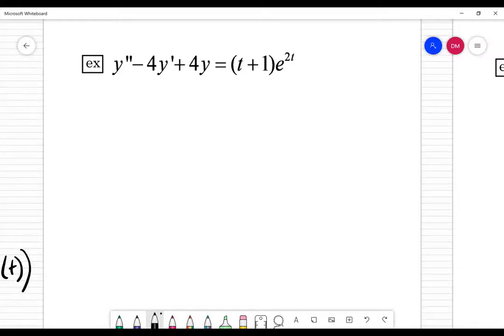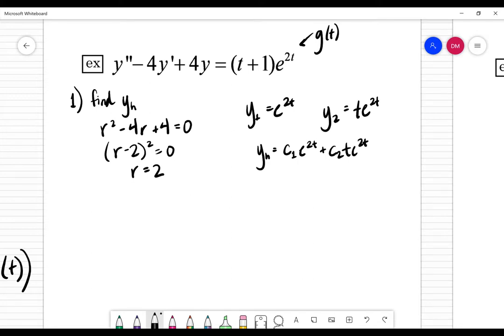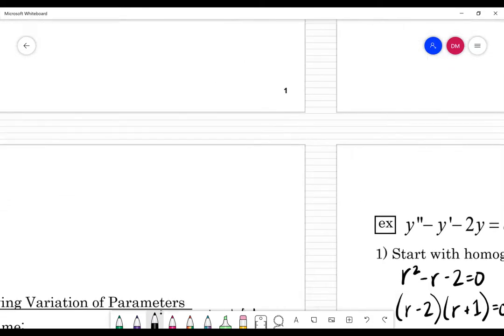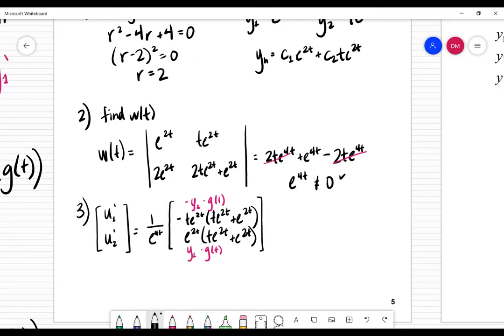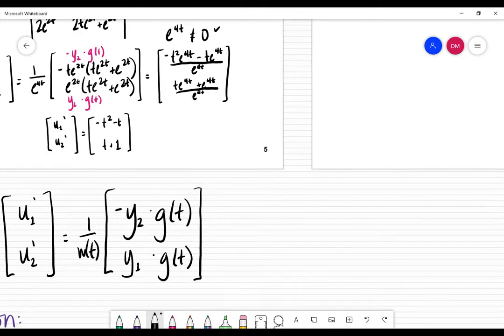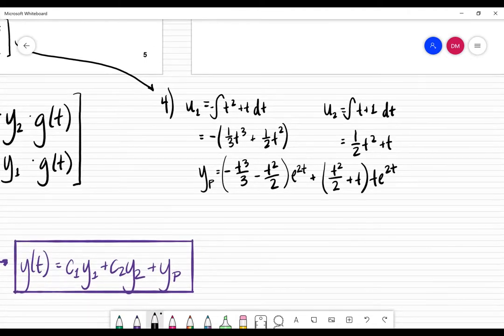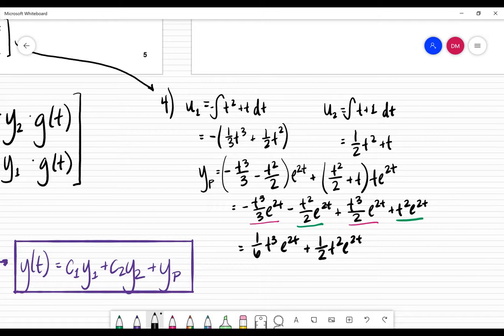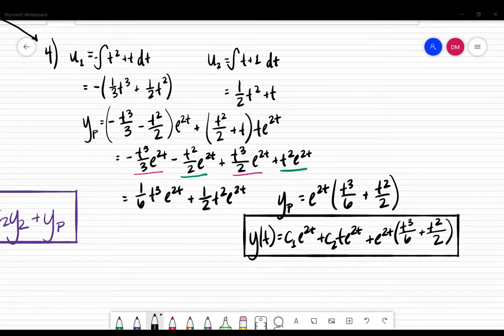3.9 Variation of Parameters